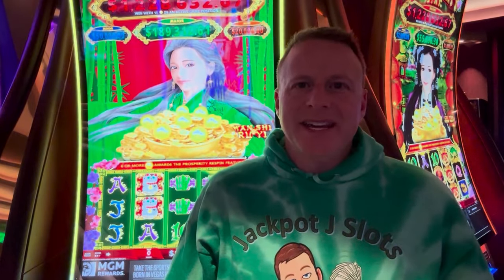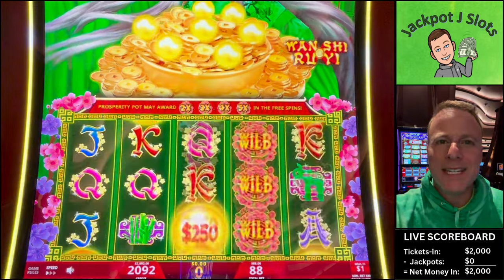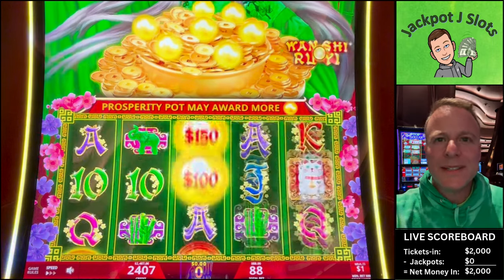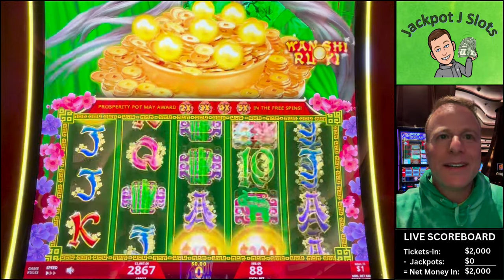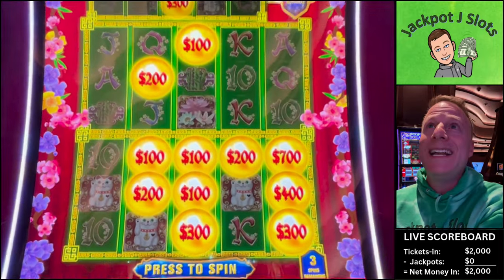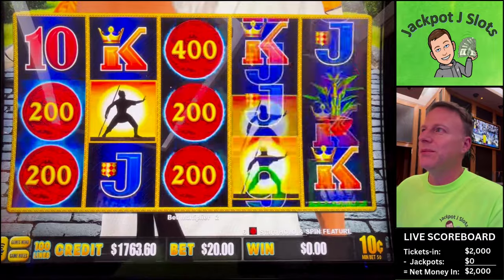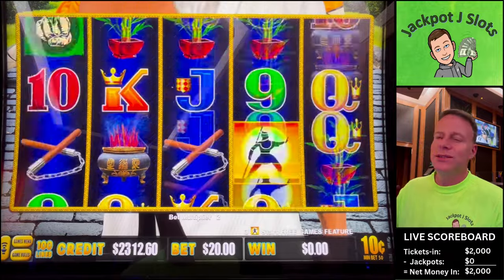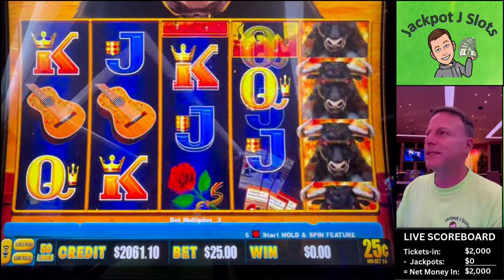The Luckiest Session Playing Prosperity Link!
I went BIG today and did all $88 and $176 spins on Million Dollar Prosperity Link ultra high limit slot machine at Aria in Las Vegas.  Check out this great jackpot win!

📣I would like to clarify that while I do receive perks and comps from MGM, I do not receive any monetary compensation from MGM for playing / recording in their casinos.  I earn comps and free play based on my play, which are standard benefits offered to all players.